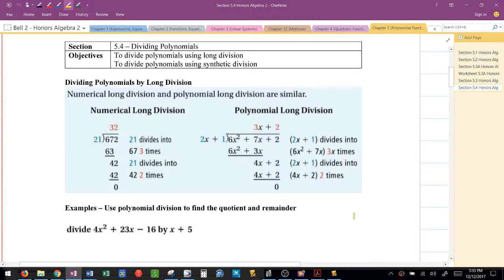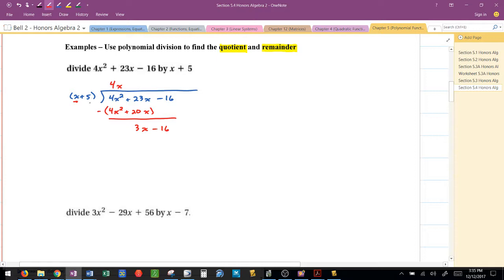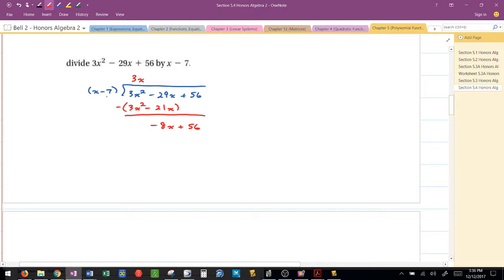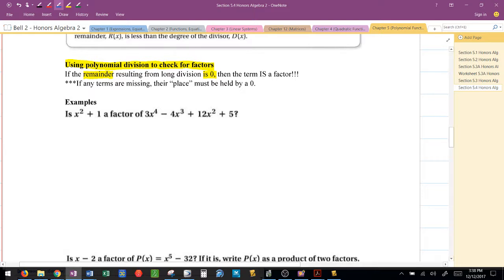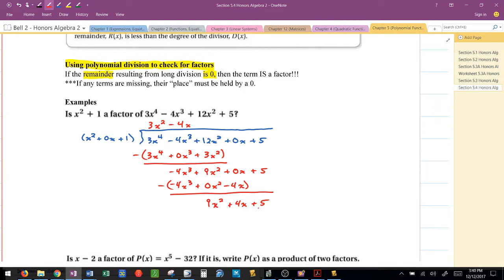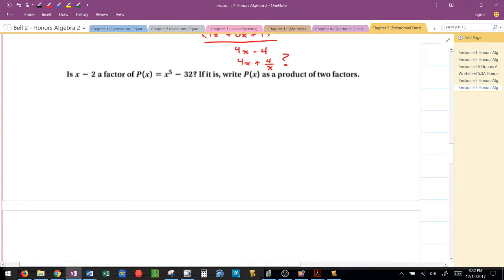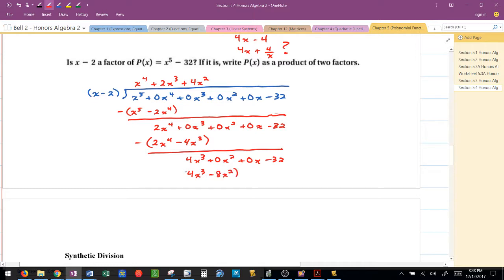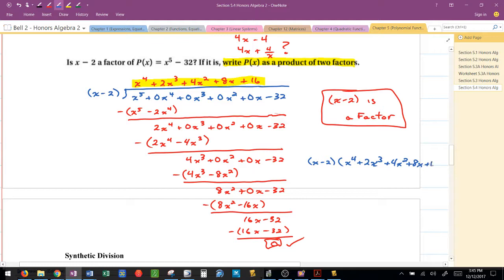Section 5 4 Long Division Algebra 2